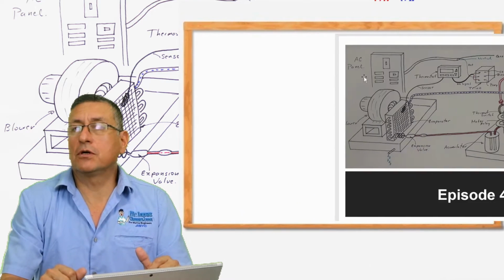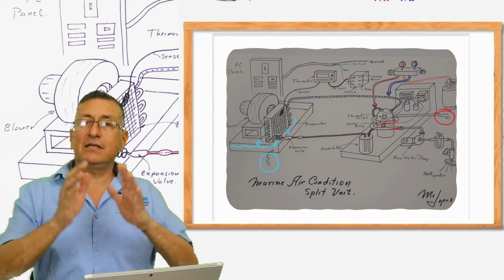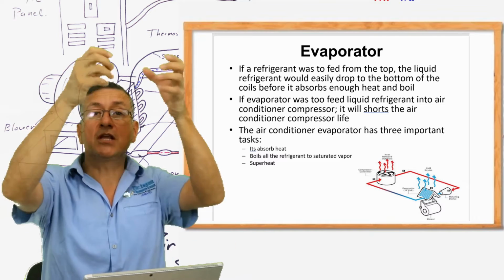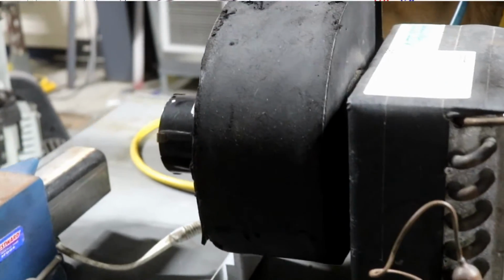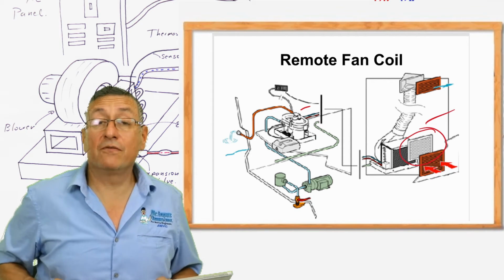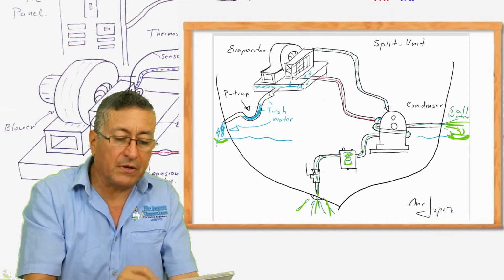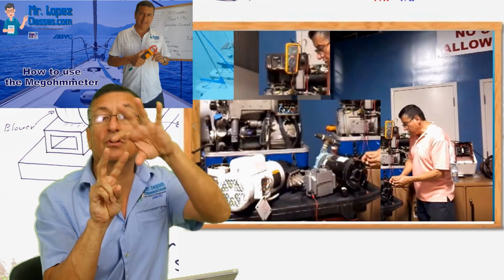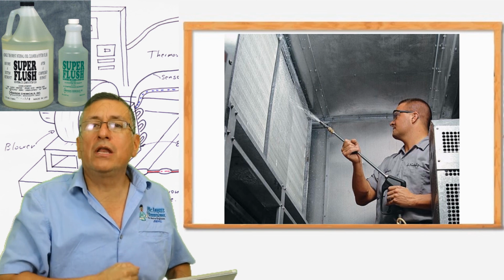The Evaporator Characteristics and Diagnosis | Ch. 4 Episode 1 | Air Cond. Course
In this Video we are going to analyze the role of the evaporator in the refrigeration cycle , how the unit should be serviced periodically , the symptoms and consequences when the unit is damage and the different methods recommended to service those units.